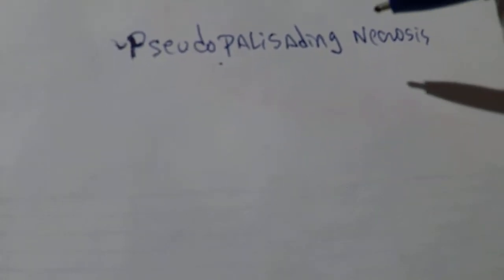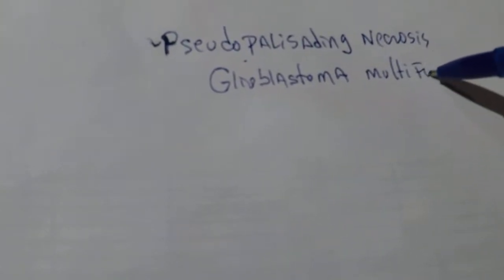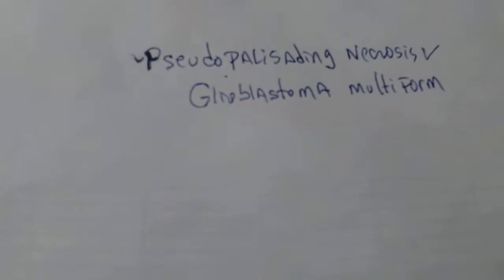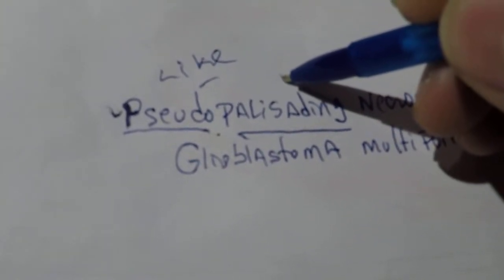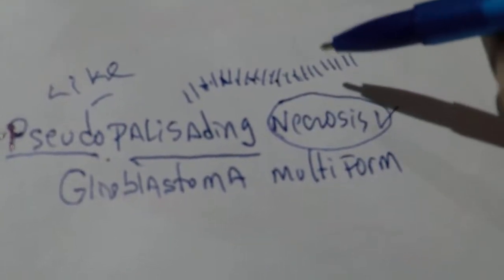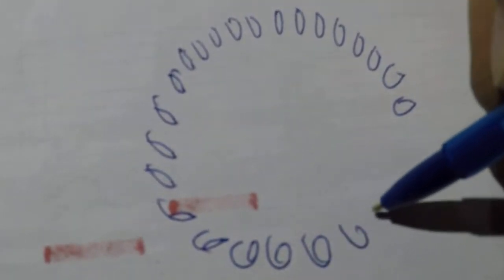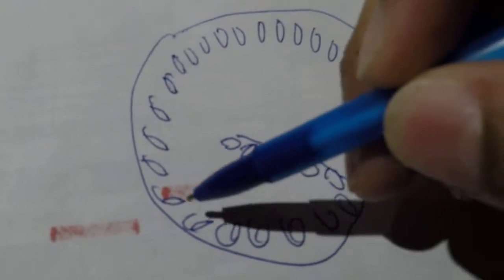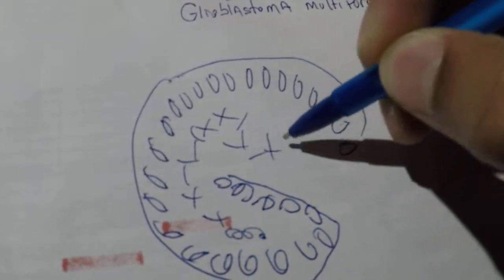PSEUDOPALISADING NECROSIS EN GLIOBLASTOMA MULTIFORME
pseudopalisades are associated with necrosis and are nearly constant features of glioblastoma. In fact, pseudopalisades have been incorporated into the pathologic definition of this aggressive brain tumor. Palisades: The bacilli bend at the points of division following the cell divisions, resulting in a palisade arrangement resembling a picket fence